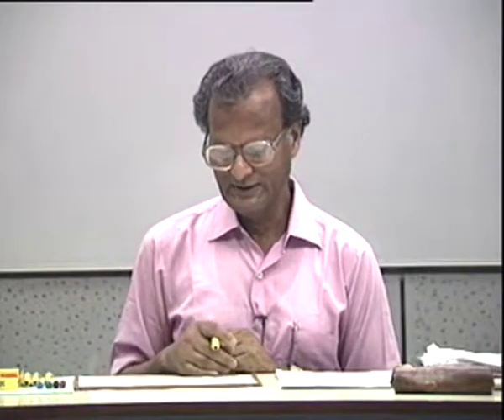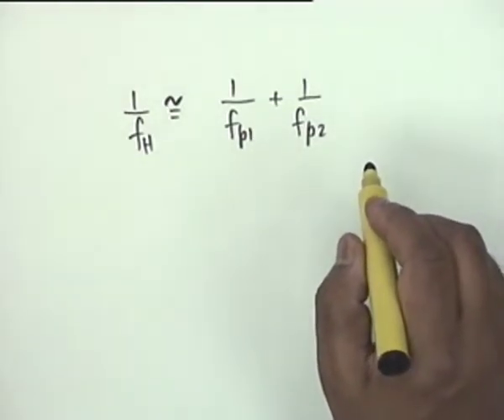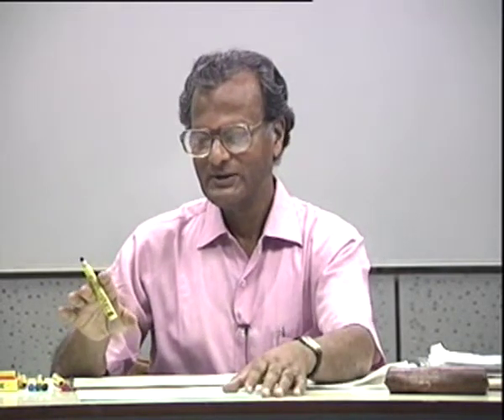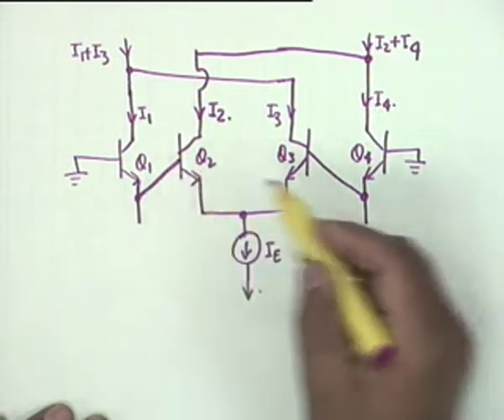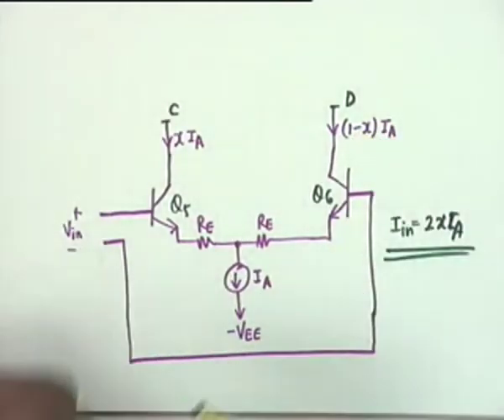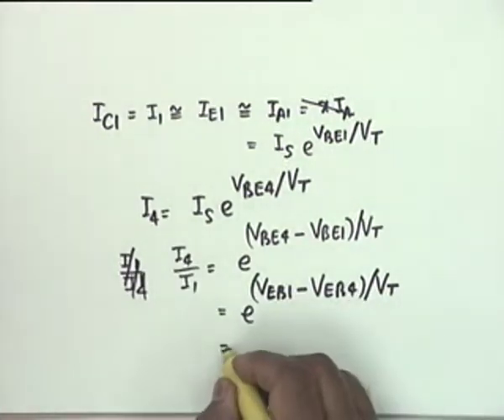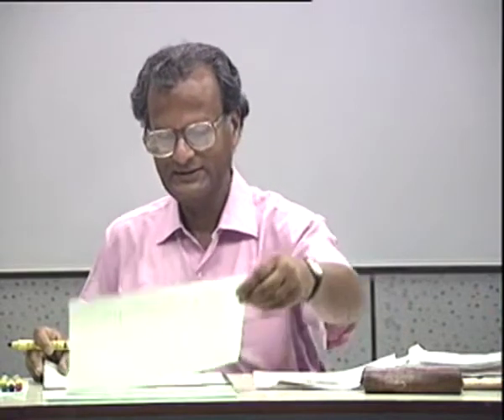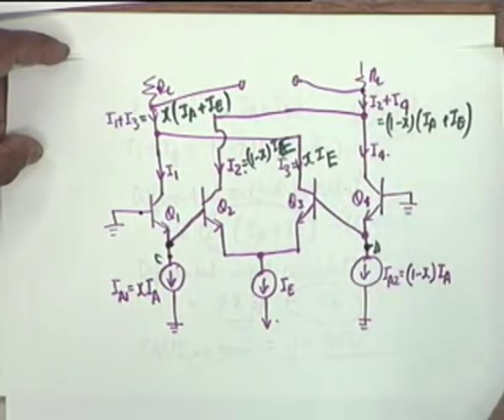The Differential Pair and the Gilbert Cell as Wideband Amplifiers